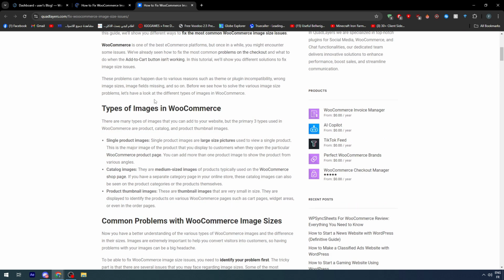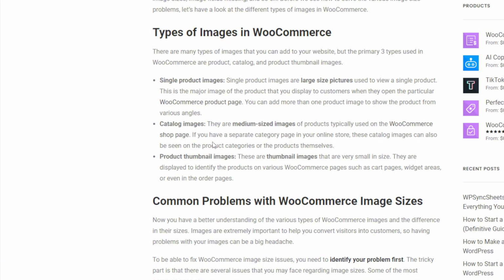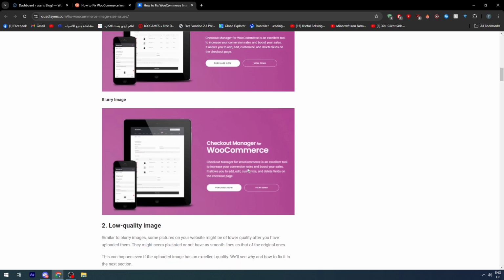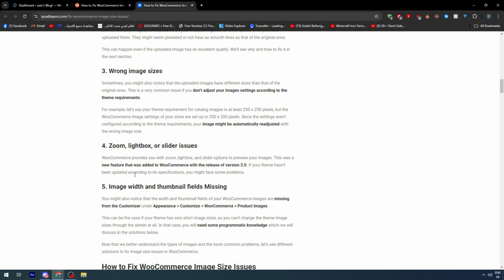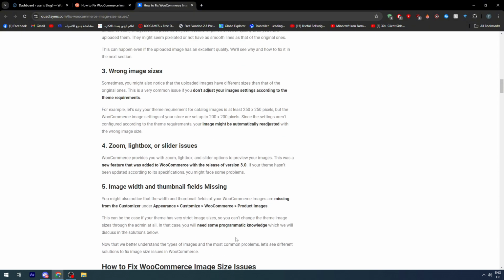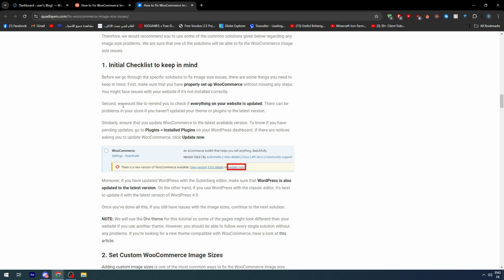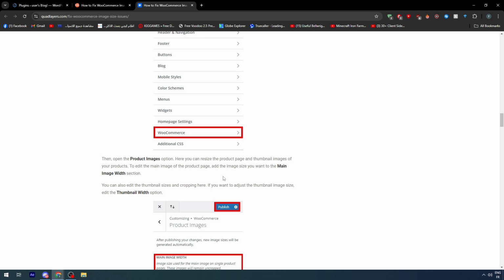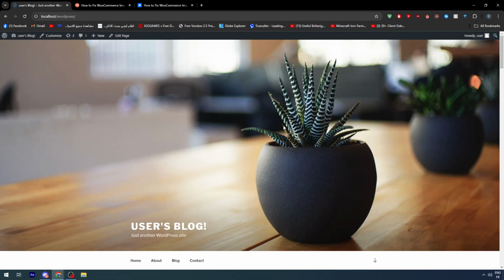How To Fix WooCommerce Product Image Size Issue 2025! (Full Tutorial)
Today we talk about fix woocommerce product image size issue,woocommerce product image size,woocommerce product image,how to fix woocommerce product image size issue